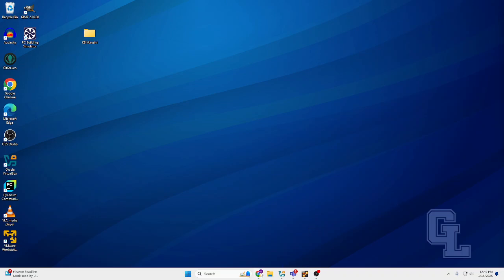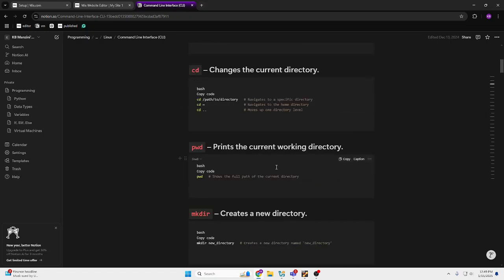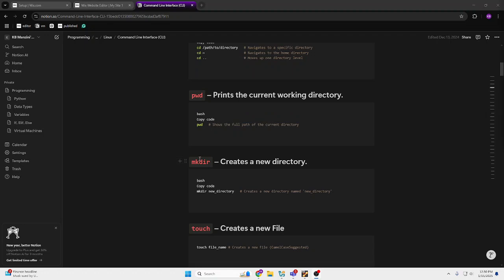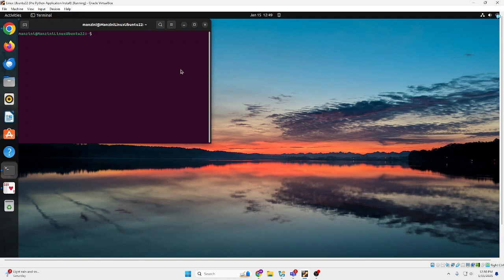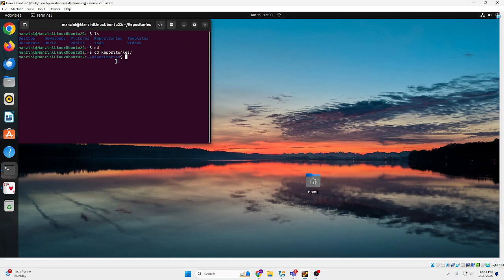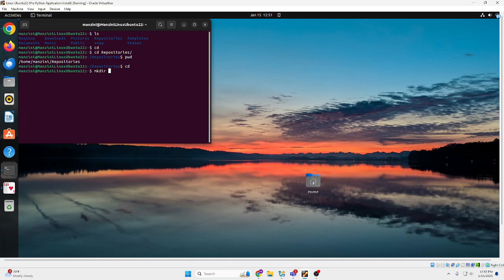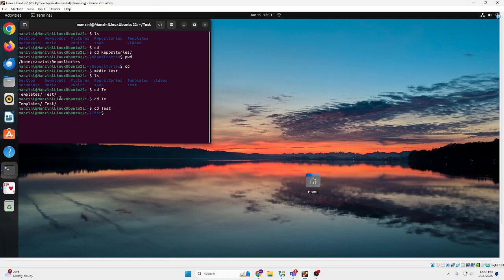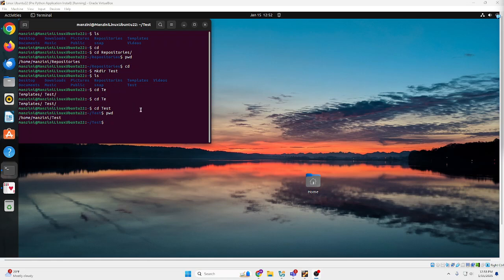Intro to Using Linux Command Line Interface Commands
intro to using CLI commands in Linux Ubuntu 22